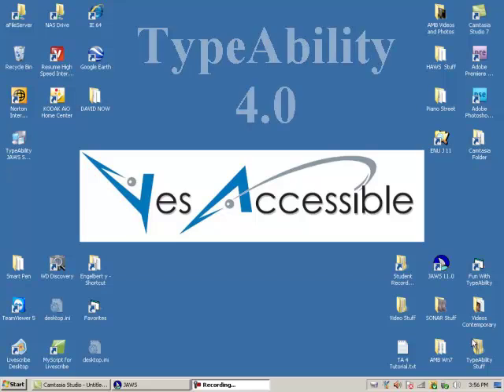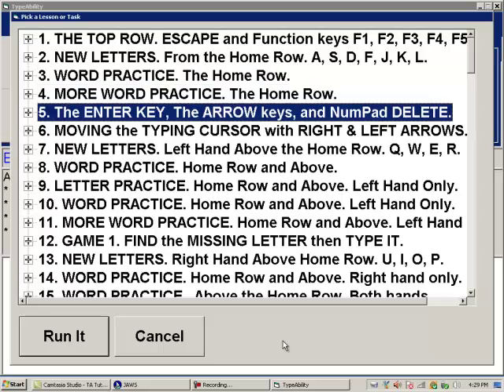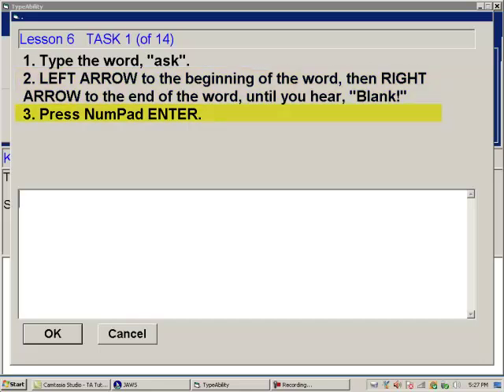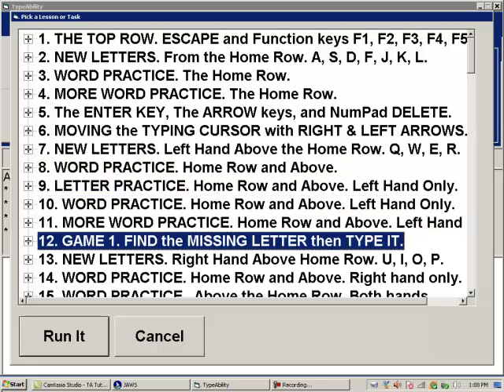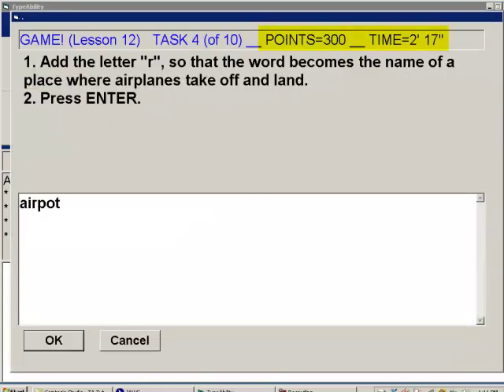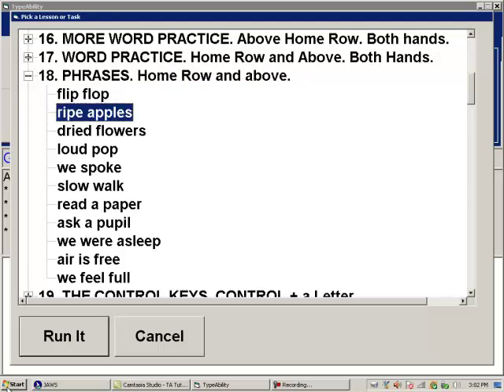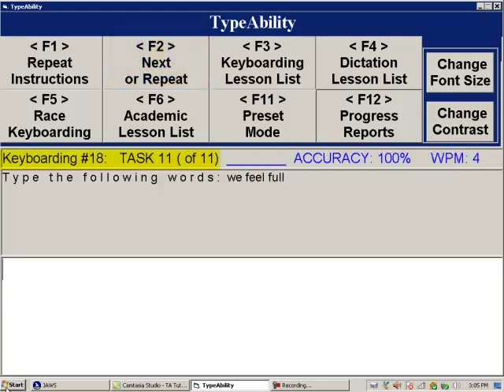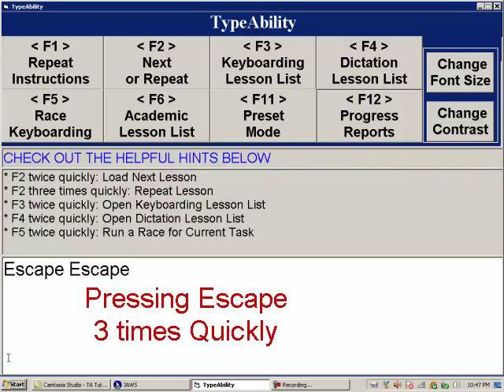TATeacherTutorialPart2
Part 2 of Tutorial on using TypeAbility 4, the foremost Keyboarding and Computer tutor for the blind and visually impaired.